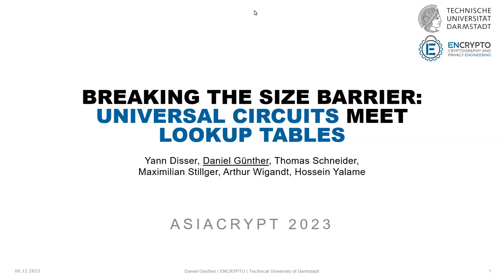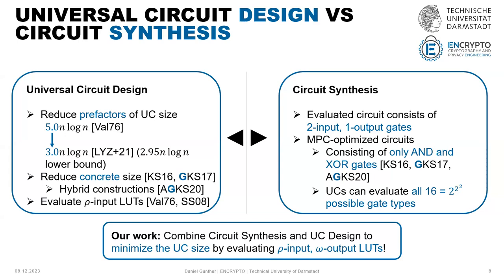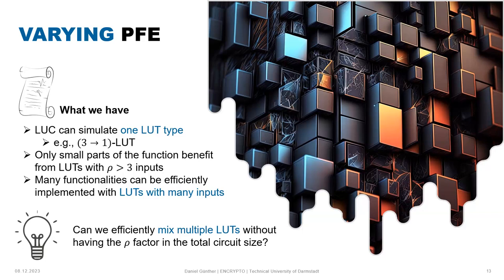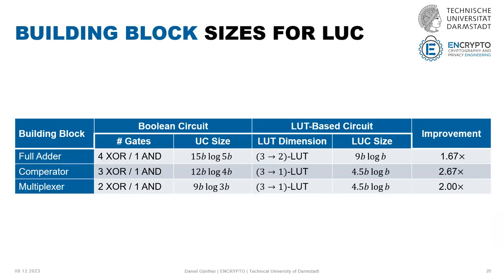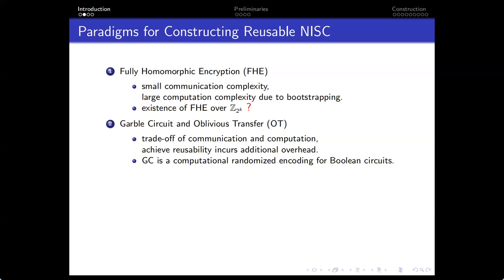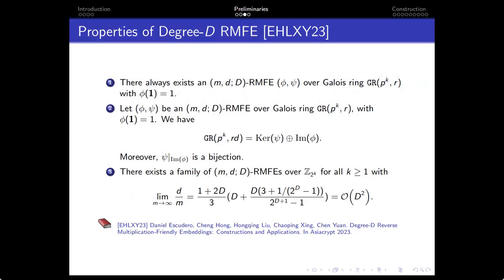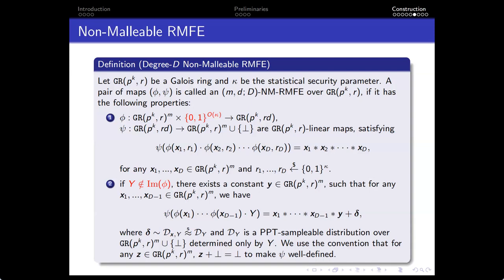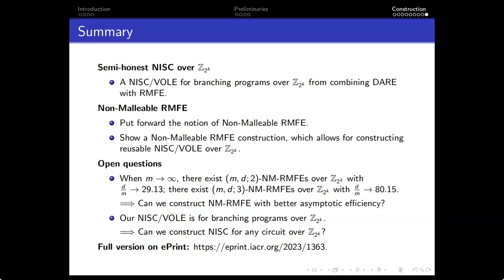Secure Two-Party Computation - talks 1/3 & 2/3 (Asiacrypt 2023)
Secure Two-Party Computation is a session presented at Asiacrypt 2023, chaired by Yuncong Hu. This is the first and second talks of three in this session.

More information, including links to papers and slides, is available